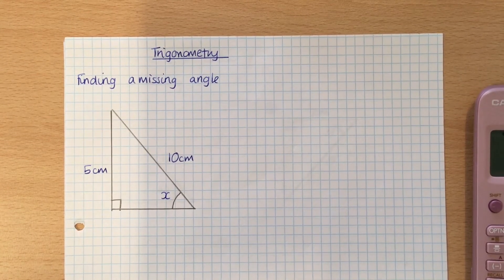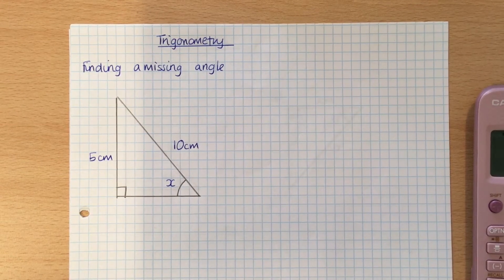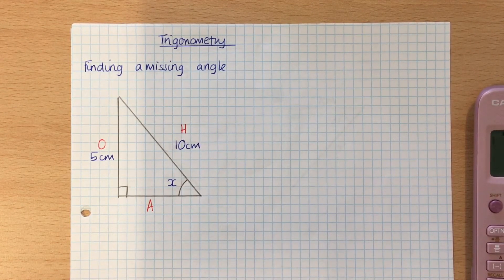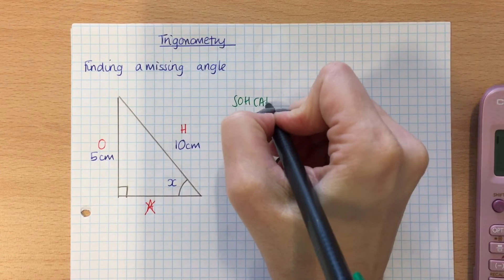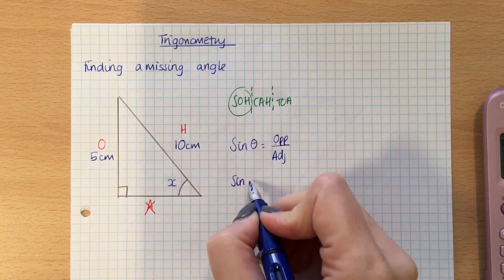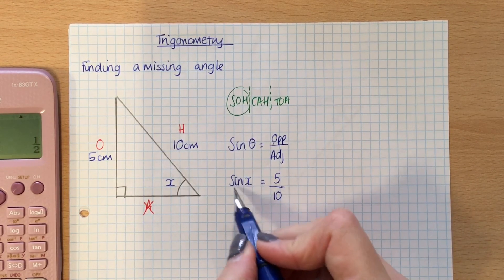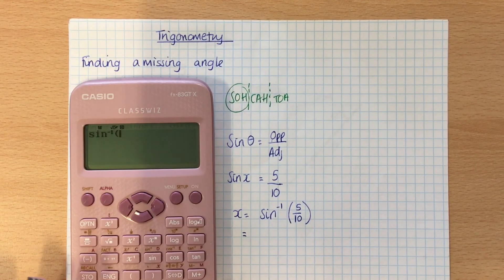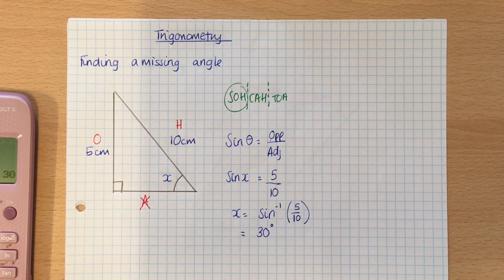Trigonometry finding a missing angle